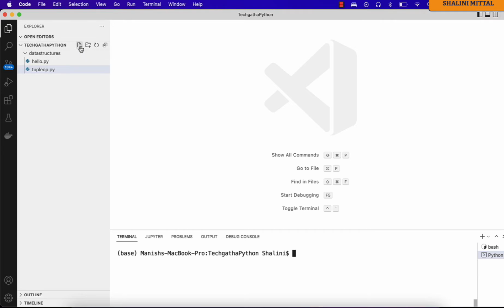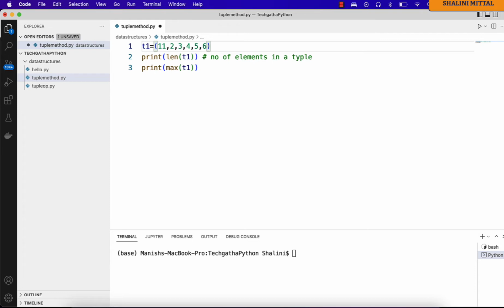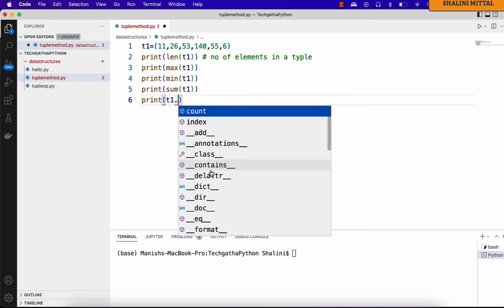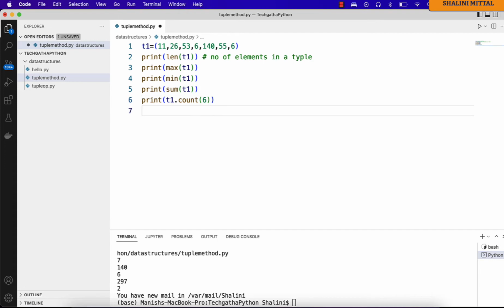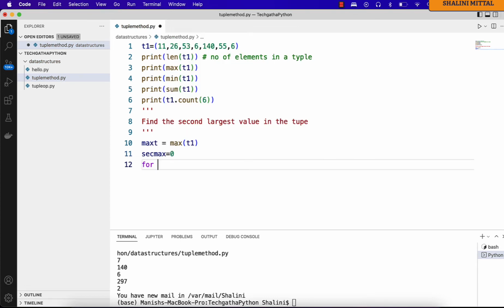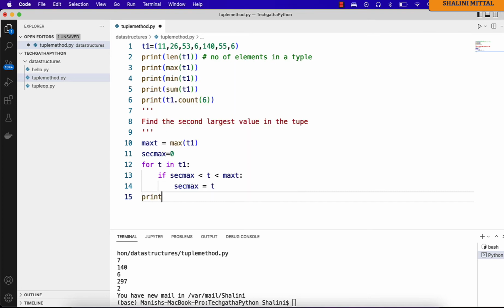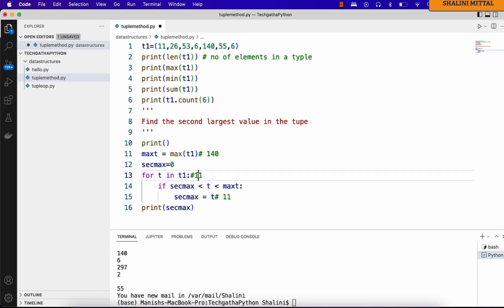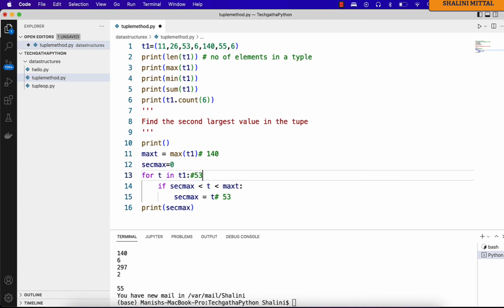Python 42 - Methods In Tuples And a program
this video explains about various methods that cabe be used with tuples and a simple program to find the second largest element in a tuple